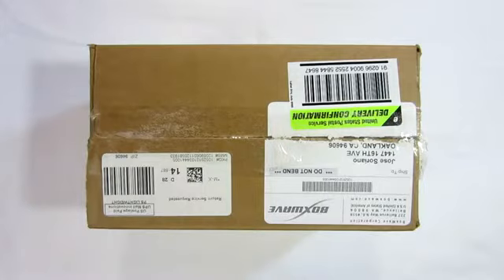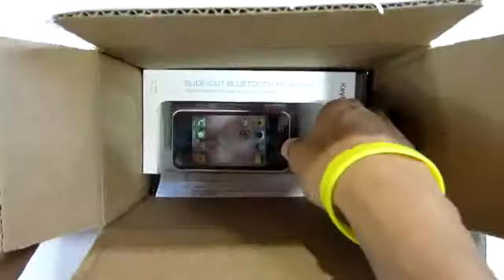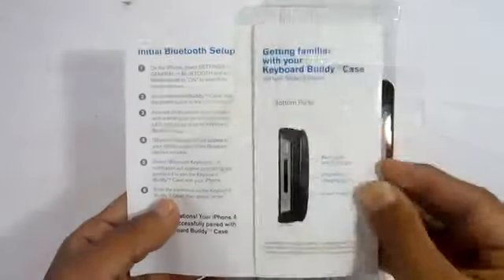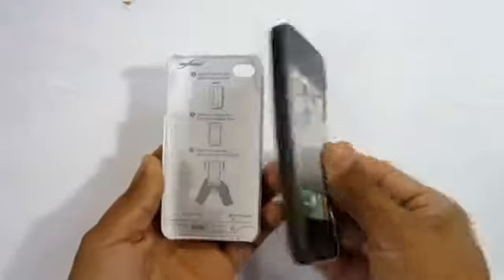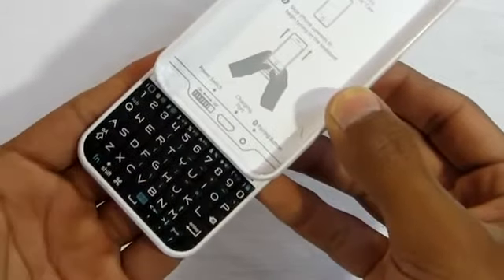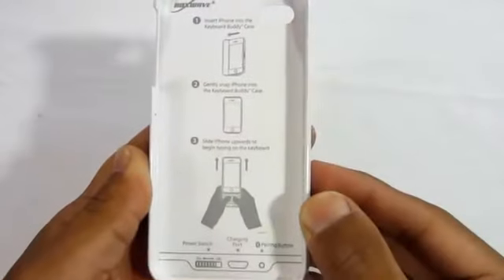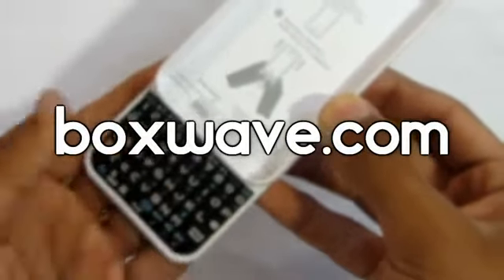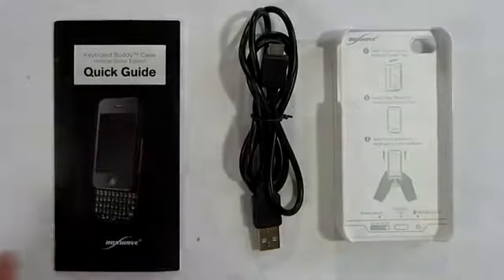Keyboard Buddy iPhone 4 4S Case - Vertical Edition Unboxing & Review256